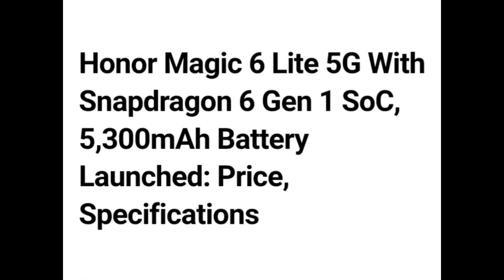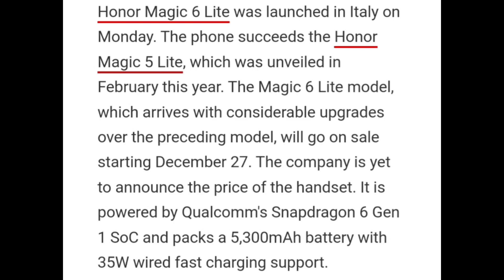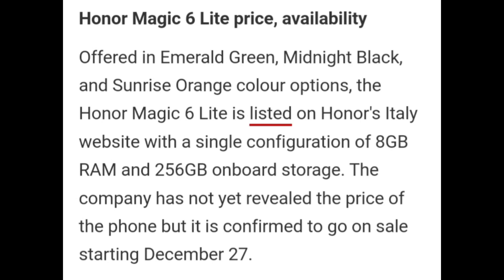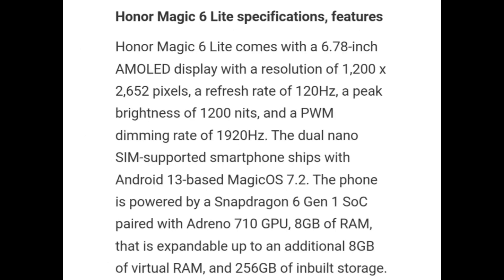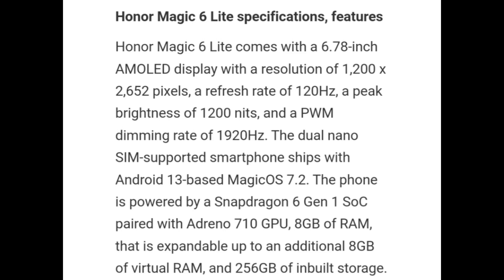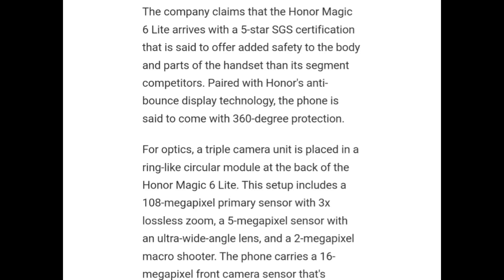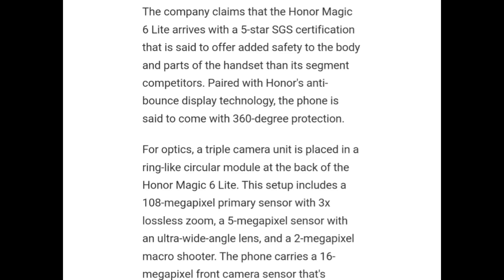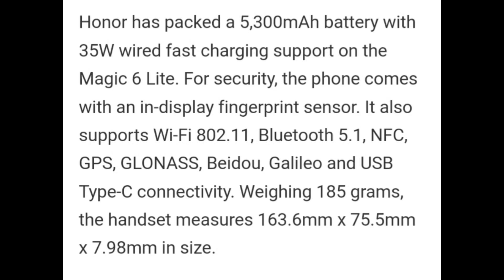HONOR MAGIC 6 LITE 5G LAUNCHED. KNOW MORE